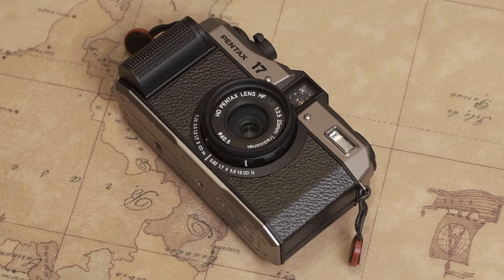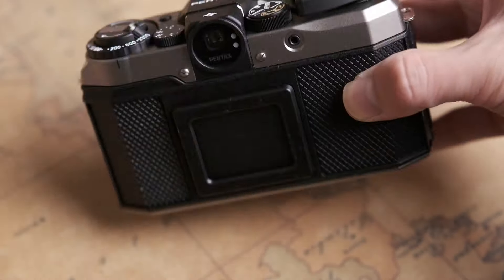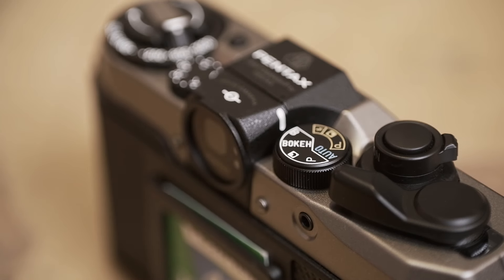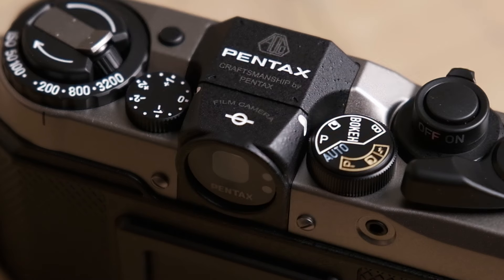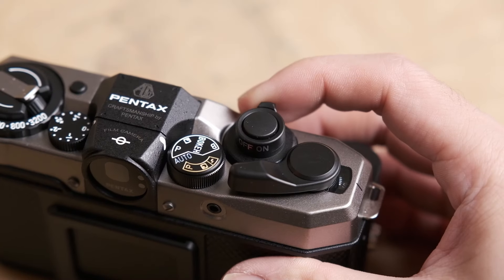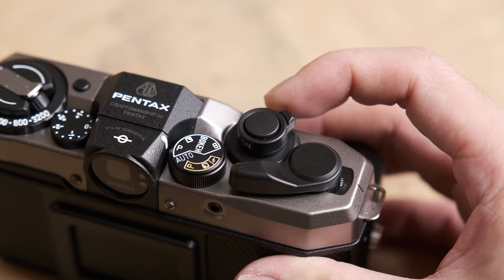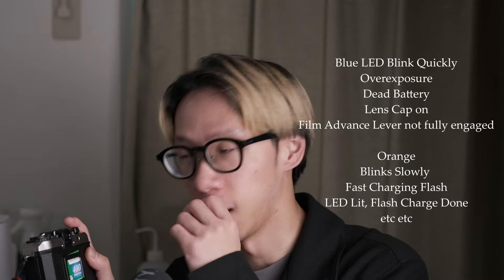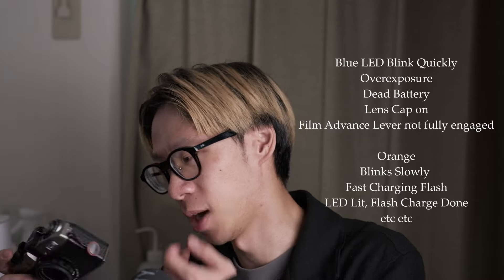Pentax 17 Overview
So I waited patiently like a Munchkin until Pentax released the 2nd stock in Japan the First batch went out quickly and I did not have the energy and money...here we go again to get it unfortunately same as PC graphics cards ppl just sold them for ridiculous prices and I had to say I ll wait until the official distributors such as Map Camera/Kitamura/LemonSha etc etc started to sell the 2nd batch...

thanks to Map Camera I was able to get the 2nd batch
and this is going to be focused on the overview of the camera *not fully shooting with it since if I include into this video it will be 1hr long hohoho...as Santa would say hold your horses Im still working on it so in the meantime the overview video...

also has my advice for people at Pentax to couple of areas to improve. the shutter can fire when the lever is stored flush...
the recessed lense hood that can accommodate dirt dust
please ASAP make the mode dial much more harder to turn since it can automatically change when putting in a pocket. it irritated my personality that it moved form program mode to bokeh mode...honesty